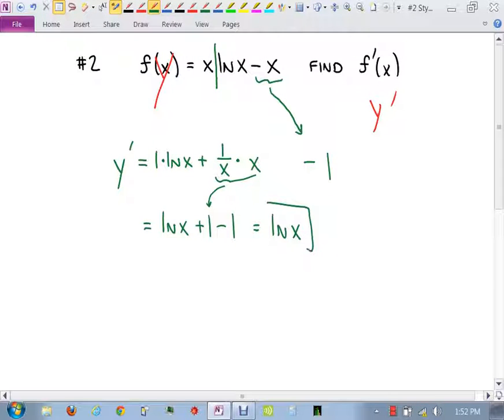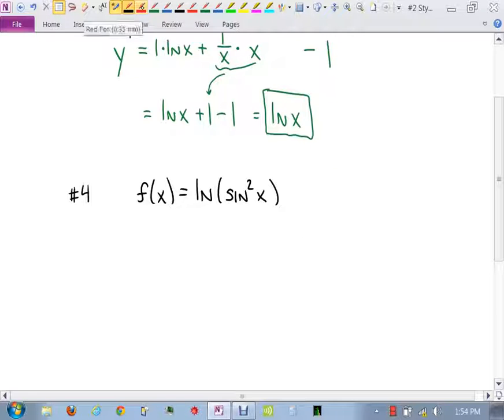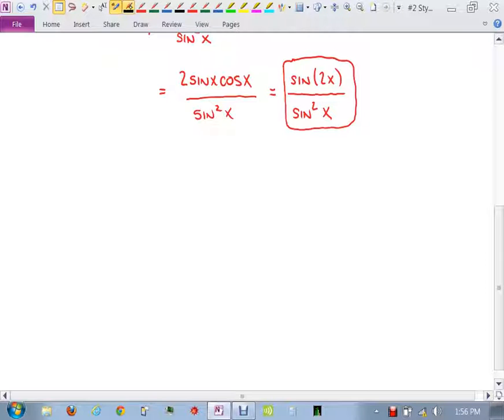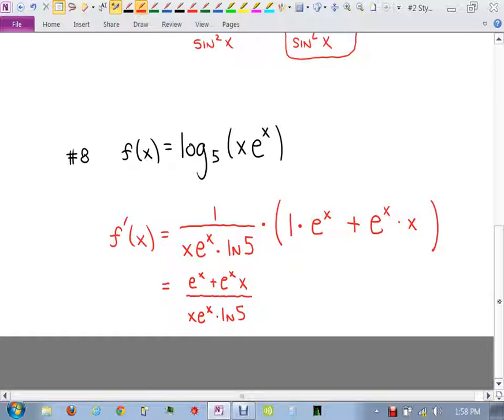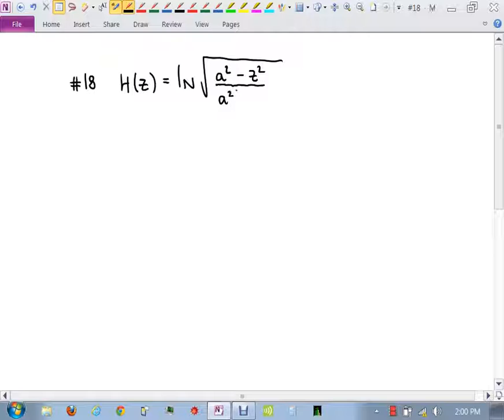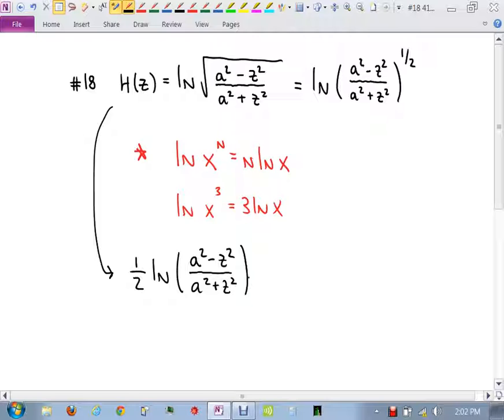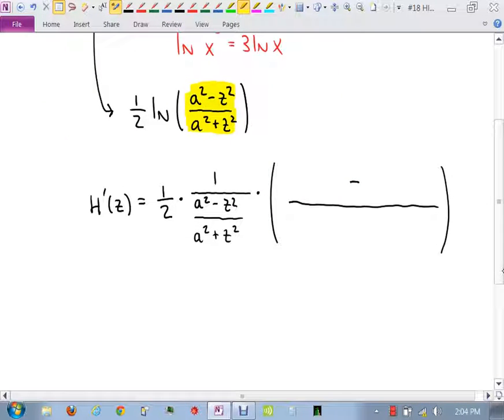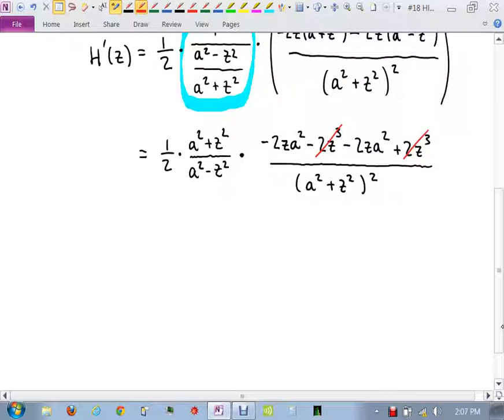2413 Class Videos 3-3 3-7 part3